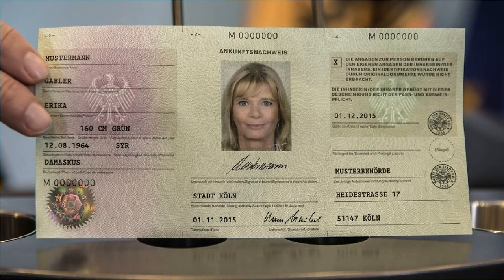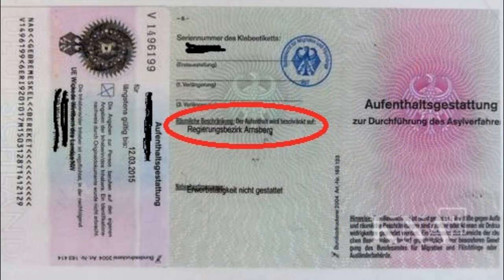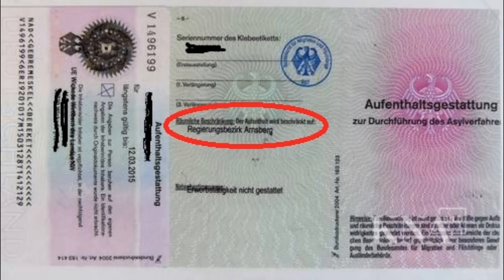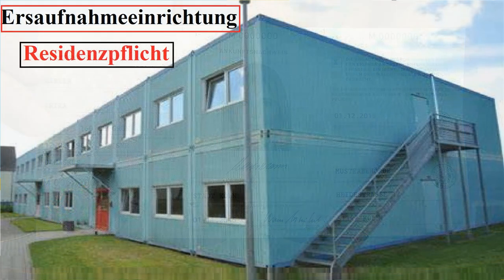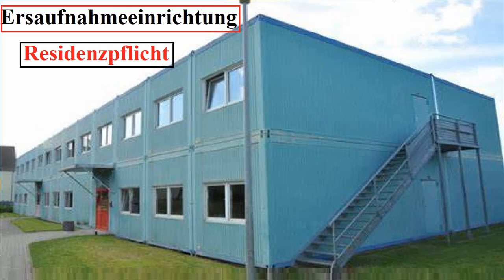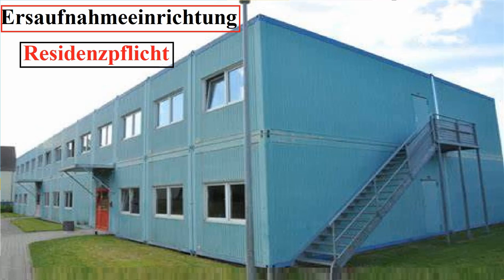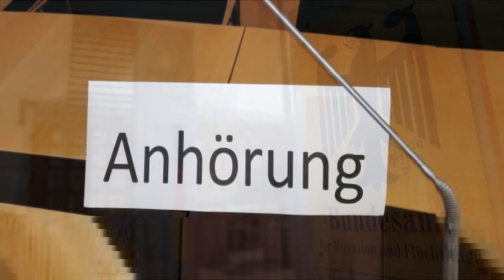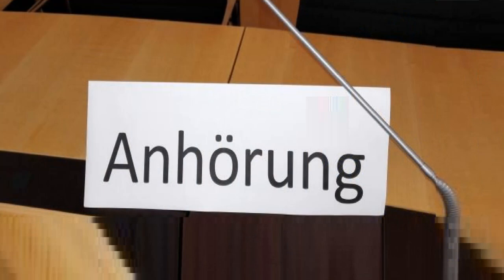Asylum Application & Asylum Procedure in Germany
Dublin Procedure in Germany - when is Germany responsible for you and when will you be deported

Compulsory Residence in the first camp of asylum seekers & in which cases it can be ended